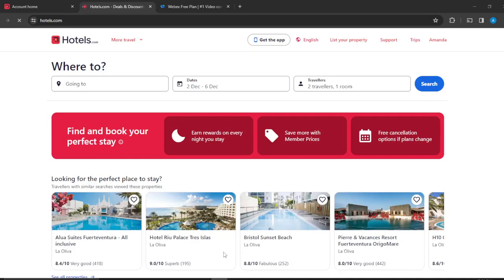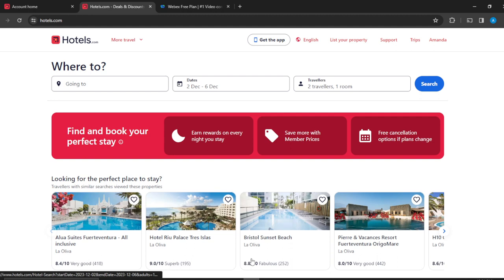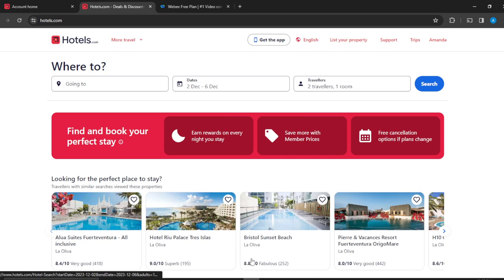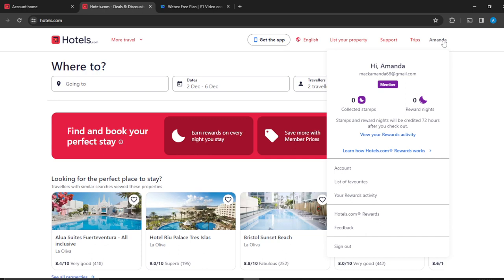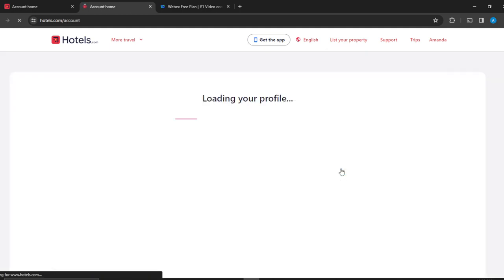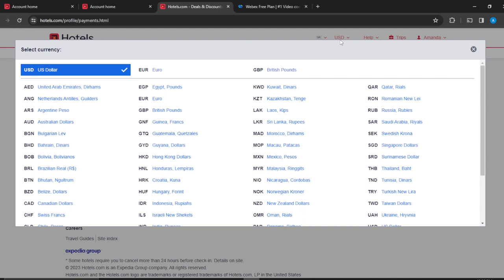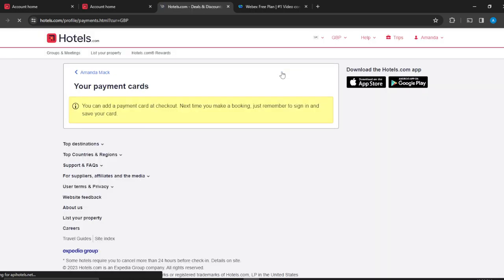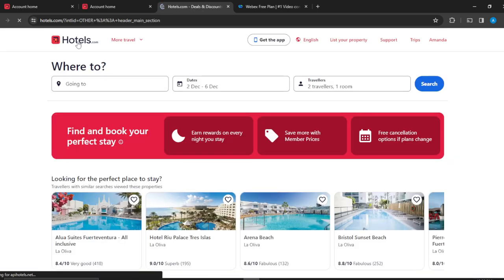How To Change Currency On Hotels.com (Quick Tutorial)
Today we talk about How To Change Currency On Hotels.com, so stay until the end of the video to see the full explanation.